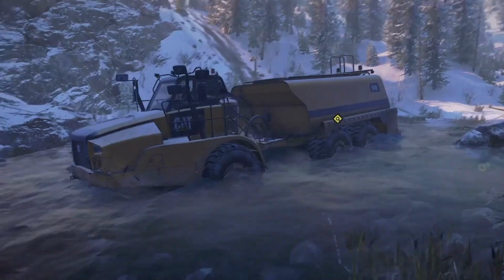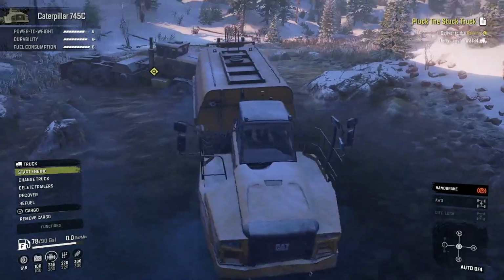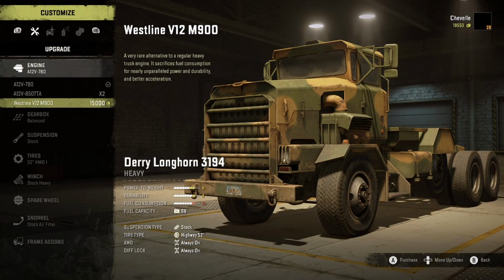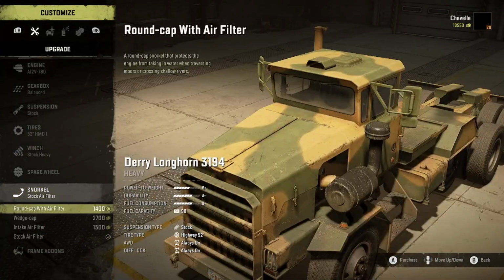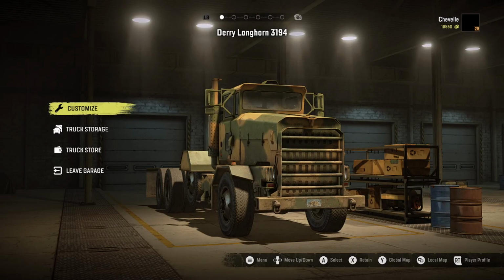Snow Runner Pluck a Stuck Truck